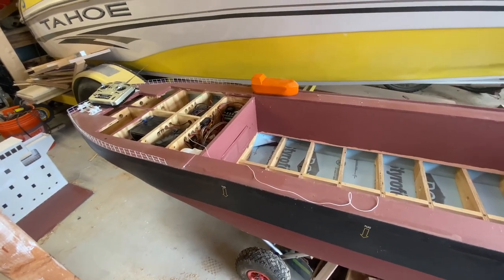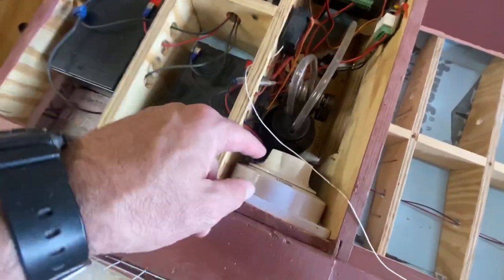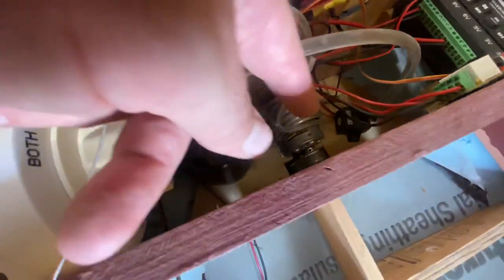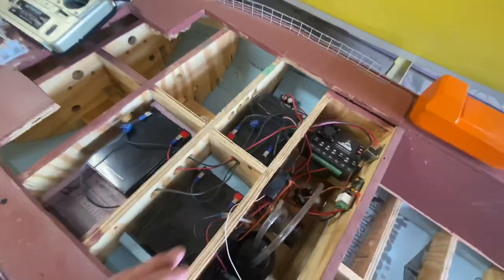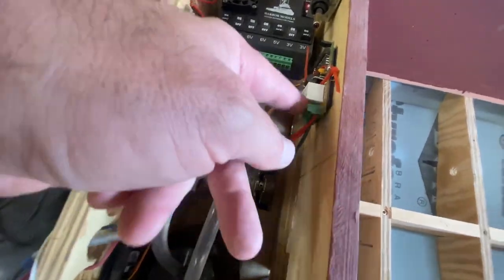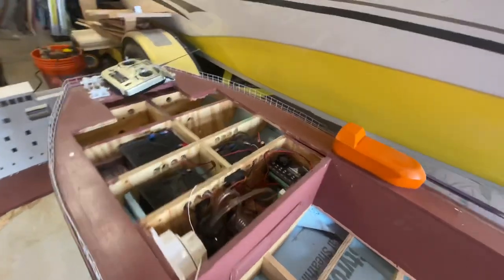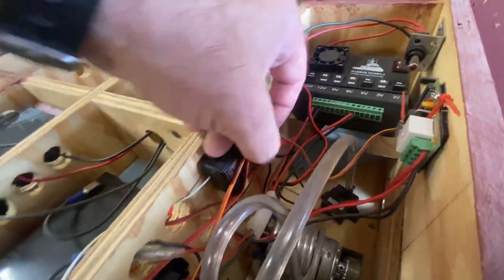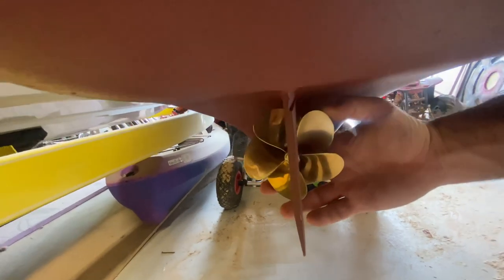Electrical system on the 11’3” cargo ship Adela B.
Quick overview of the electrical system. 12v.  Motor model MFA960D211 harbor models is where I purchased most items.